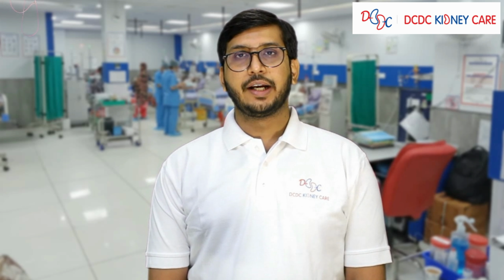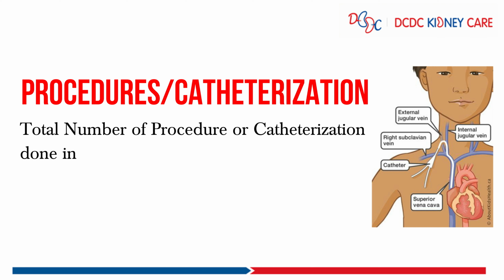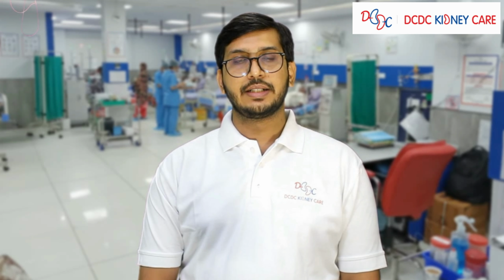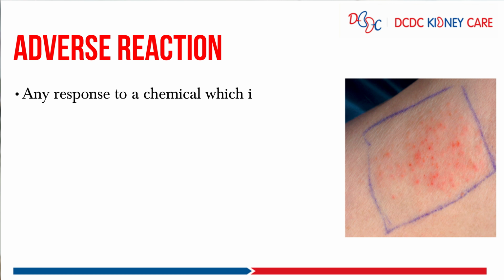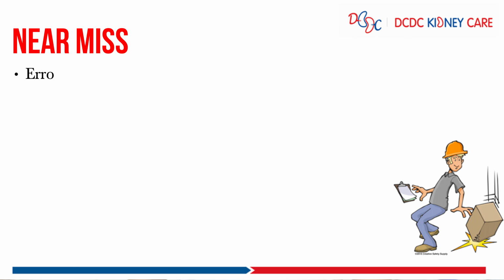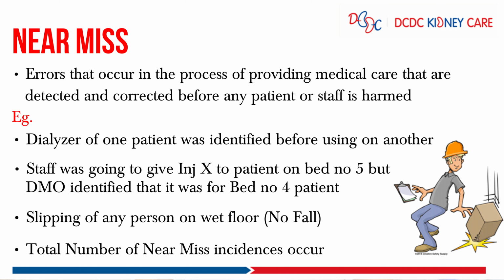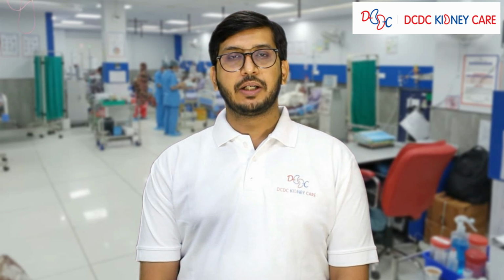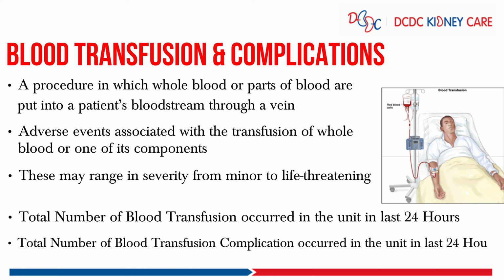Clinical Indicators Capturing | English| Quality Control Tracking | NABH Accreditation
Clinical Indicators Capturing | English | Quality Control Tracking Mechanism |  Healthcare Outcome | Get NABH QCI QAI Accreditation|

Description:
Join us for an insightful training session as we delve into the world of clinical indicators and their crucial role in ensuring top-notch healthcare outcomes. In this comprehensive video, we will explore the cutting-edge methods and tools used for quality control tracking mechanisms in the medical field.

Discover the key clinical indicators capturing techniques that play a pivotal role in patient care and safety. Our expert trainers from DCDC Health Services Pvt Ltd will guide you through the latest advancements in nephrology, renal health, infection control, and more. Gain valuable insights into dialysis care, kidney care, and clinical excellence to take your practice to new heights.

Equip yourself with the knowledge and skills necessary to effectively implement quality control and inspection measures. Uncover the power of clinical indicators as quality indicators, essential for optimizing clinical trials and delivering exceptional healthcare outcomes.

Don't miss this opportunity to become a master in clinical indicators and enhance the quality of healthcare services. Join us now!

How to effectively track clinical indicators for quality control?
What are the latest advancements in infection control and prevention?
Best practices for maintaining clinical excellence in healthcare.
Importance of quality indicators in clinical trials.
Enhancing patient care and safety through clinical indicators.
Role of nephrology in quality control and healthcare outcomes.
Strategies for optimizing renal health through clinical indicators.
Implementing infection control protocols in dialysis care.
Key components of a quality control tracking mechanism.
How to ensure quality inspection in healthcare settings?

this video is for education purpose. copyright disclaimer under section 107 of the copyright act 1976, allowance is made for " Fair use " for purposes such as criticism, comments, news reporting, teaching, scholarship and research. fair use is a use permitted by copyright statute that might otherwise be infringing. nonprofit, educational or personal use tips the balance in favour of fair use.